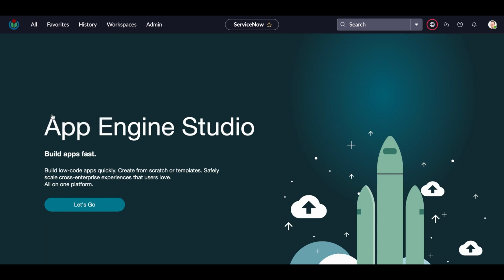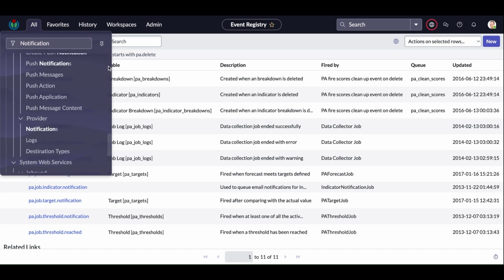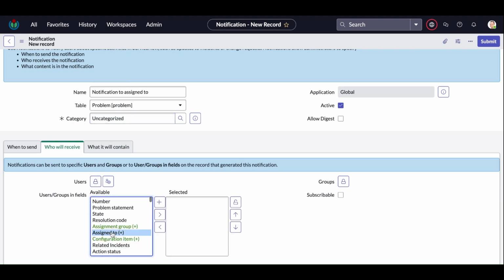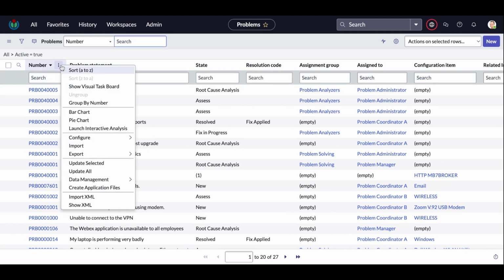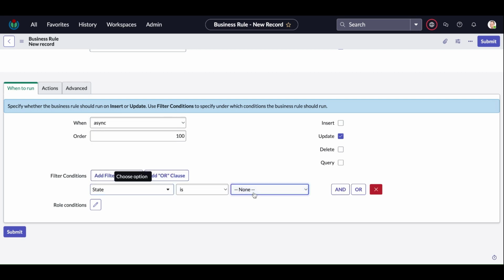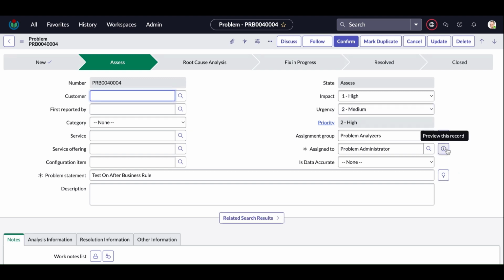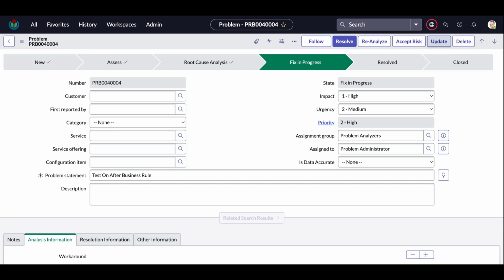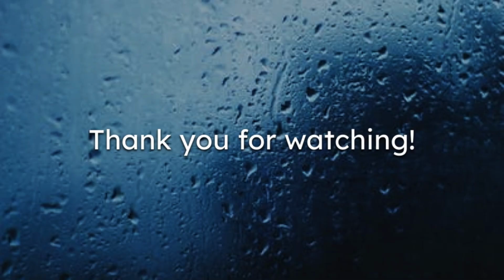Async Business Rule | ServiceNow